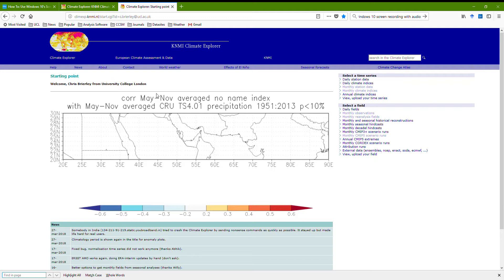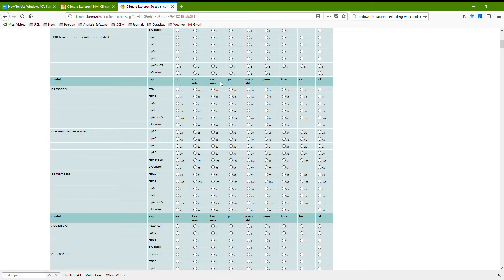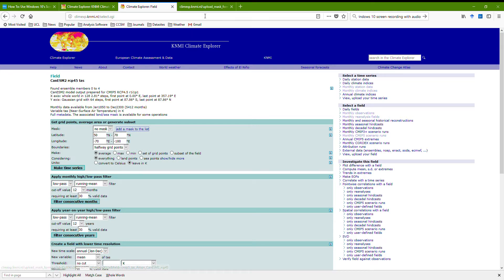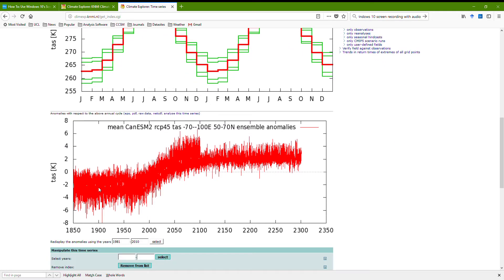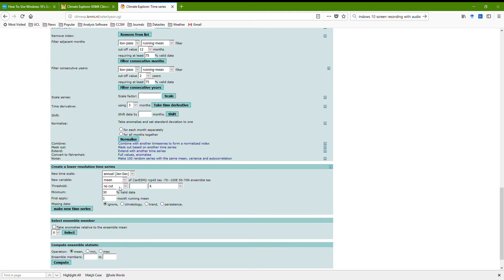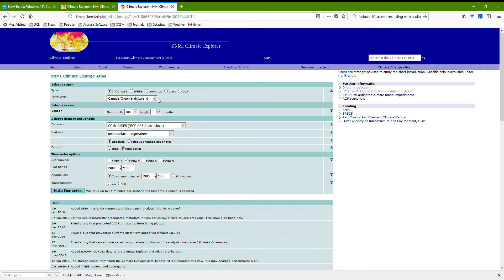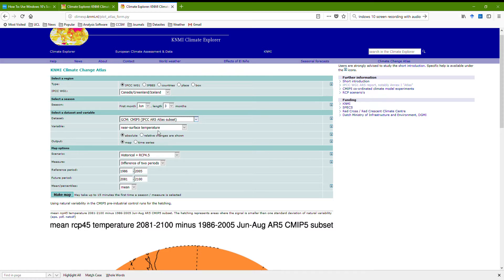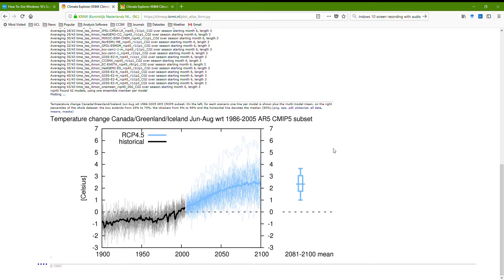Climate Explorer Tutorial - CanESM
This is a crude tutorial showing how to look at the climate change in Canada - as simulated by the CanESM model